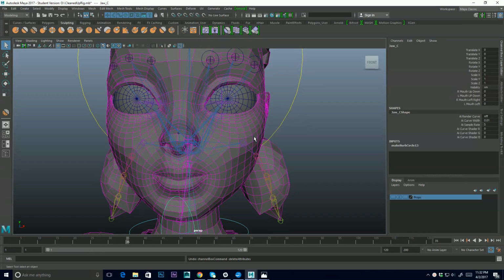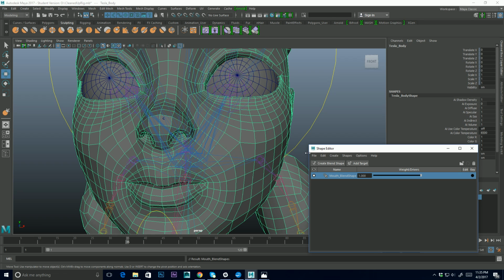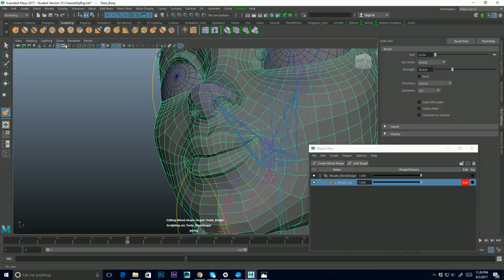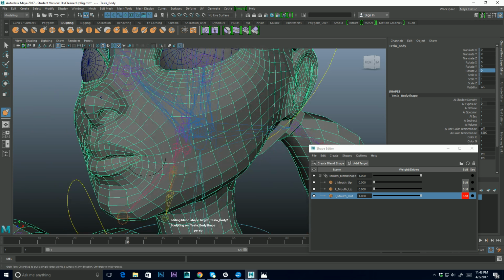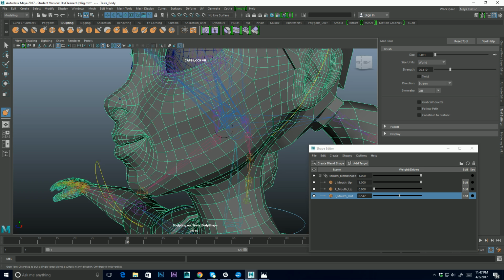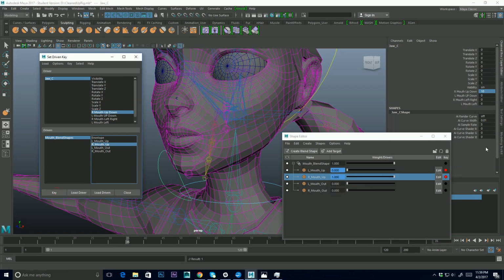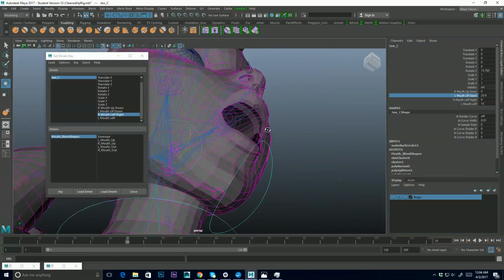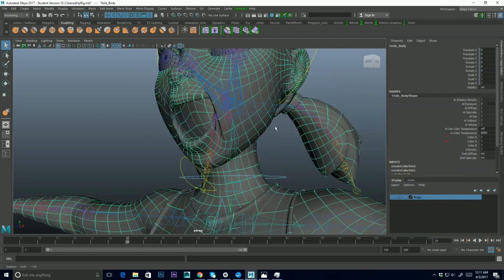Character Rigging for Beginners Part 10: BlendShapes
This video goes over the basic workflow of creating blendshapes for use in a face rig, as well as mirroring those blendshapes over to the other side.  This uses a workflow available recently in Maya 2016 and 2017.  It is just the basic principles and should help beginners learn the shape editor.